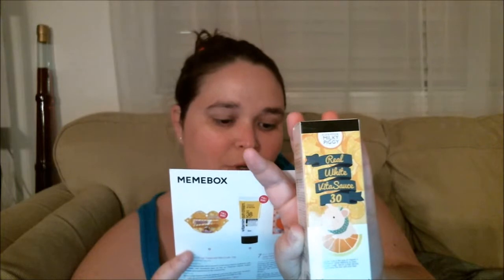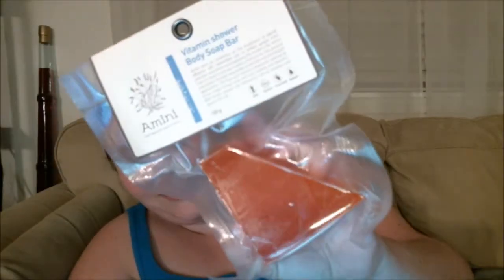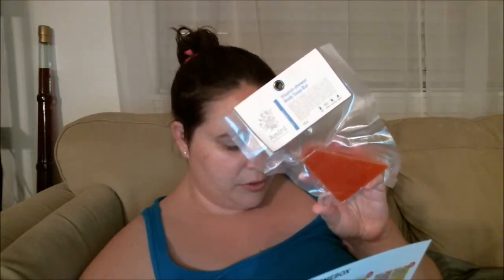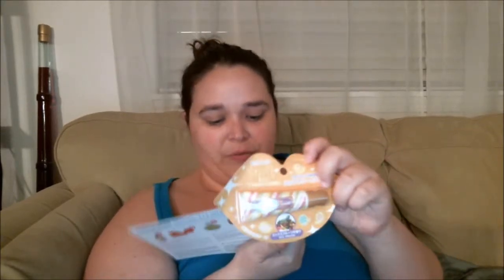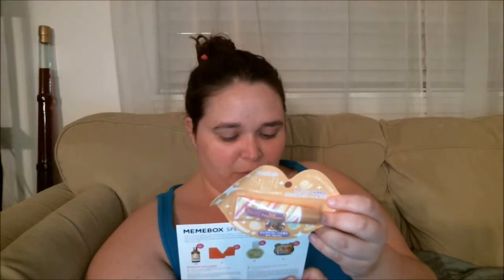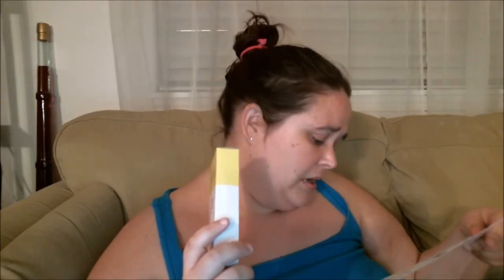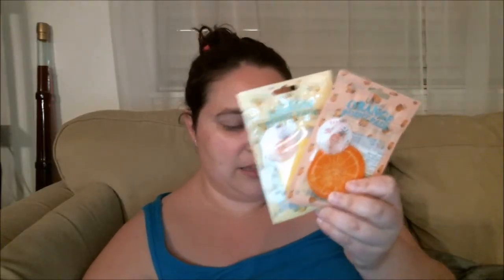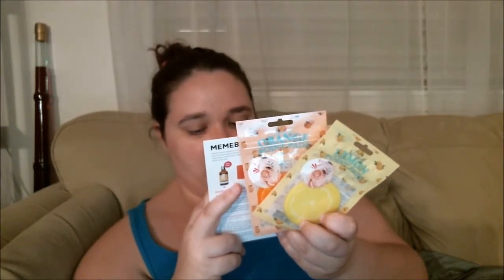Memebox Vitamin Box!!!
As always this memebox was pretty awesome though the value did not exceed $100. However, I lost the card where I had the full value written down...sorry. I will post it as soon as I find it.

Shannon

*Memebox is Korea's #1 beauty subscription service. They have a wide range of products and boxes for all skin types.

*Wishtrend has some amazing Korean skincare like skinfood, Klairs, etc. check them out
* Hautelook has amazing deals on name brand products

*Gloss48 a great place to find unique and independent makeup brands

where Else to Find ME

FTC~ All products were purchased by me unless indicated other wise. All of my opinions and reviews are 100% honest and my own.